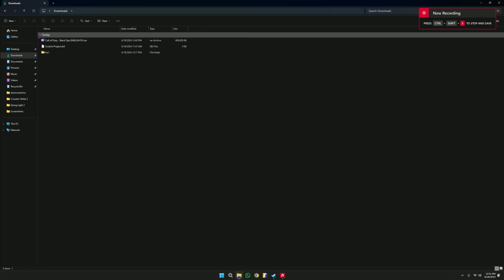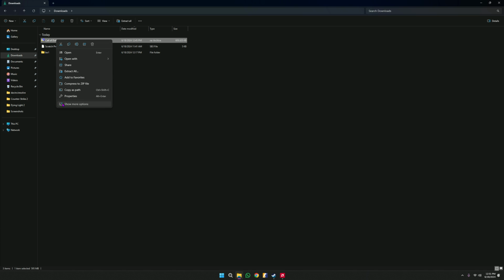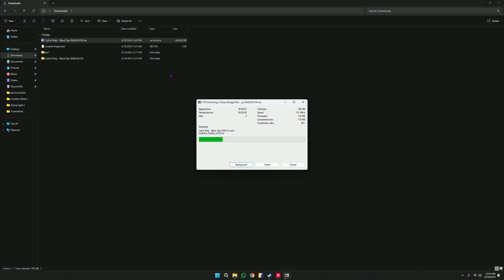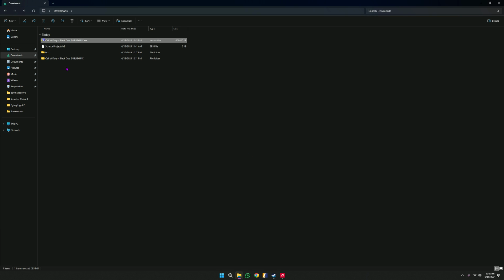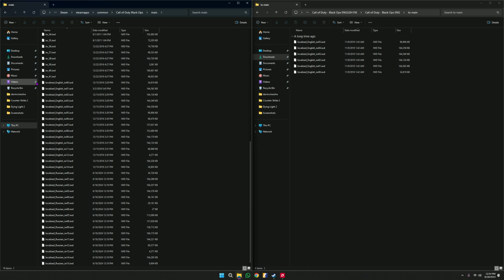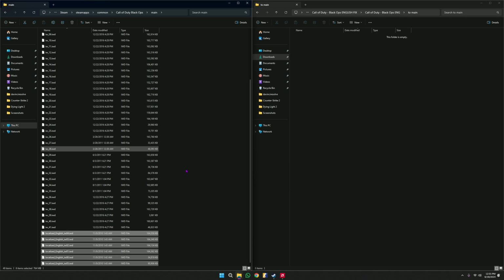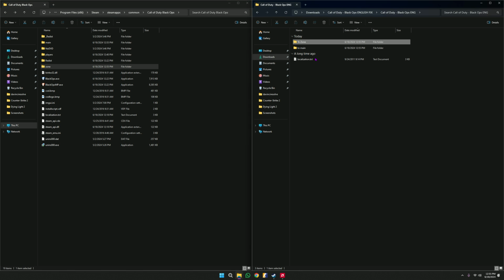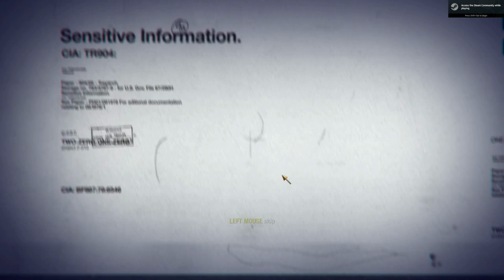Change Russian to English: Call of Duty - Black Ops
In today's video I'm going to show you how to change Call of Duty - Black Ops's language from Russian to English.

1.Download the file
2.Extract it
3. Open you BO1 installation then go to the "main" folder and delete the "localized_Russian_iwXX.iwd" files.
4.Open extracted folder then go to the folder named "to main" and paste the files (localized_English_iwXX.iwd) in BO1's "main" folder (located in game install dir.)
5.In the extracted folder go to "To Zone" folder and paste the "English" folder in BO1's "zone" folder (located in game install dir.)
6. In the extracted folder is a "localization.txt" file,paste/replace that in BO1's main directory.
7.Enjoy the game!

Video Notes:
- The "XX" for instance in "localized_Russian_iwXX.iwd" are substitutes to numbers: localized_English_iw08.iwd
-Black Ops's  Steam directory is: "C:\Program Files (x86)\Steam\steamapps\common\Call of Duty Black Ops" (Steam)

Timestamps:

0:00 Quick Intro
0:21 Tutorial
2:39 Proof & Outro